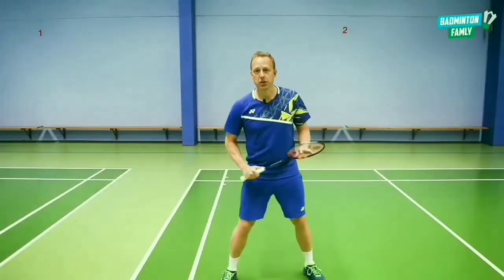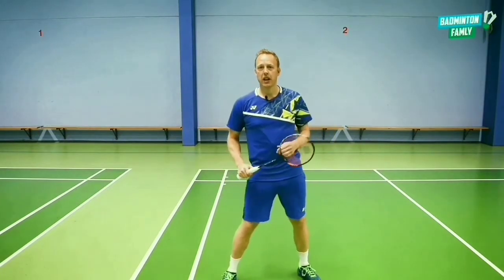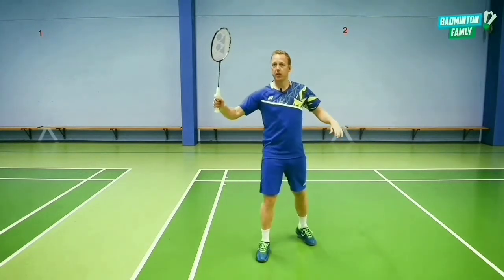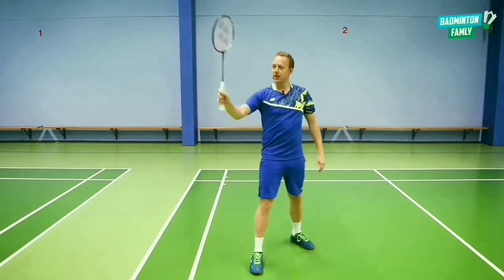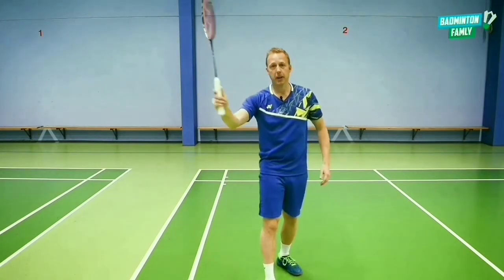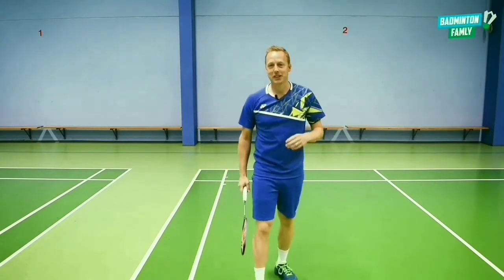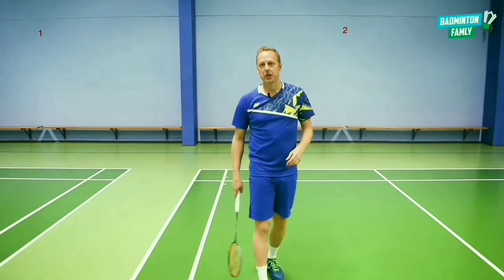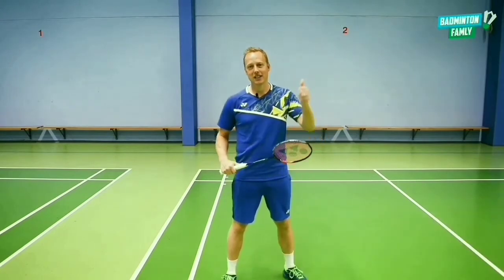d. (23•24) Deceptive Forehand Cross Drop